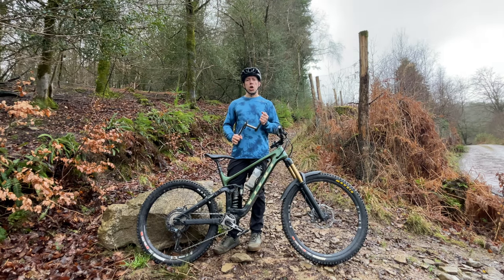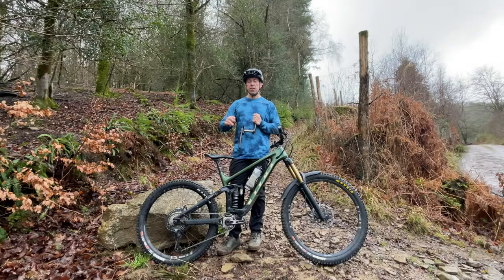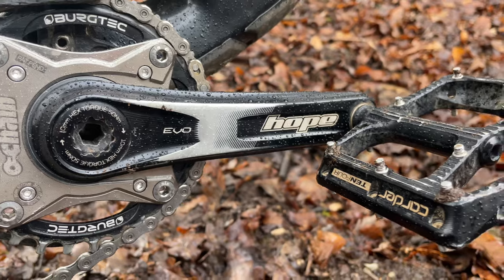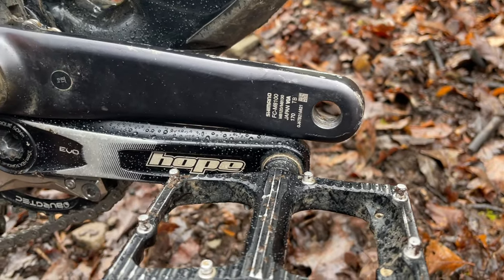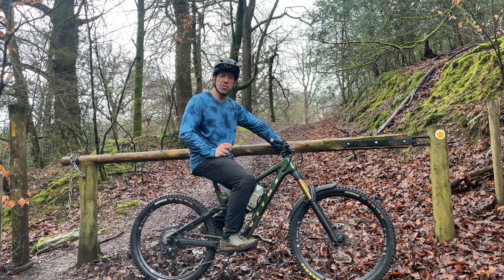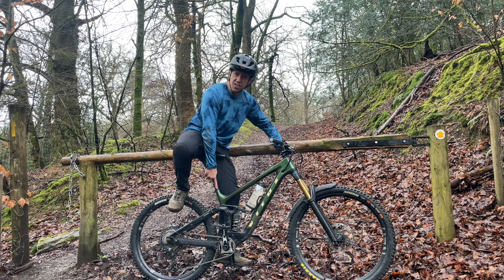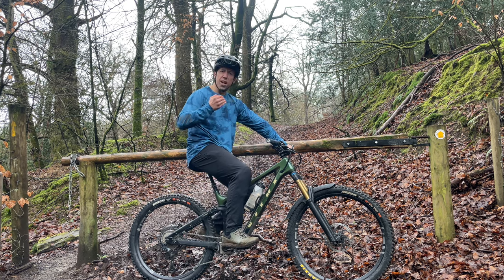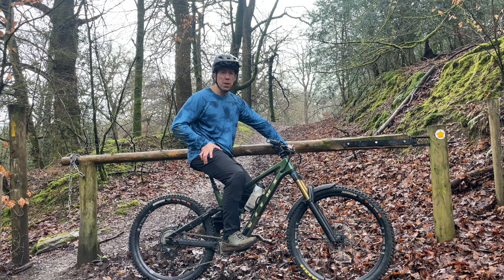Your MTB Cranks Are Too Long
For the last 8 months I have been running a set of Hope Evo Cranks in 155mm length. To find out why I think they are awesome, keep watching!

Training Programmes. Guaranteed to make you a better rider, or your money back: